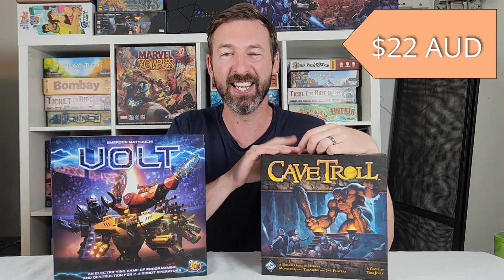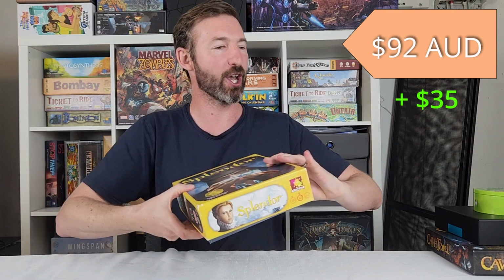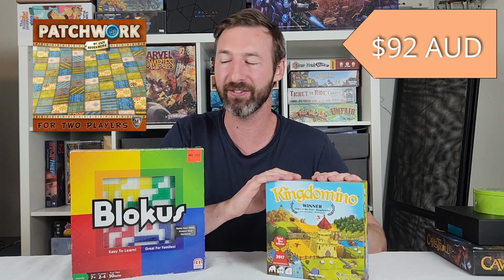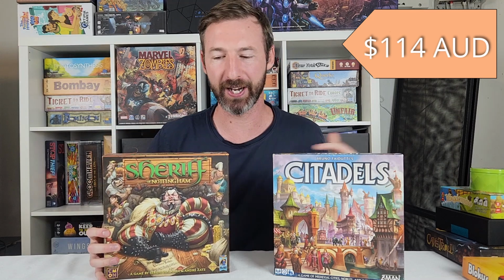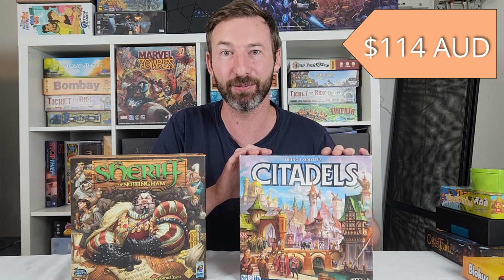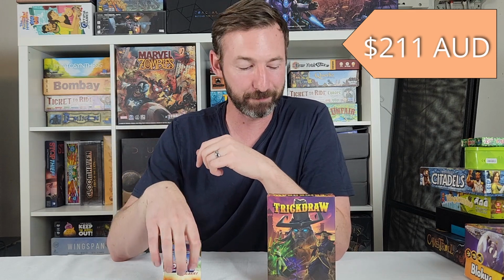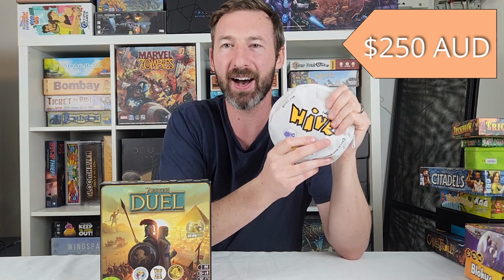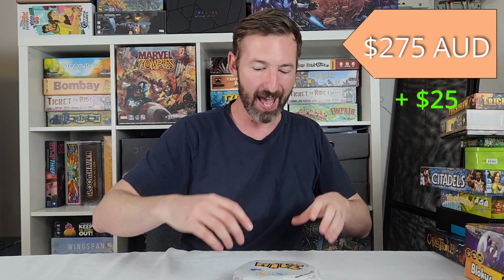Top 10 Budget Board Games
This list was designed to show that board game collections can be started or expanded without breaking the bank.

0:00 Intro & rules
0:56 Deck Builder
2:40 Miniatures
4:41 Engine Builder
6:11 Tile Placement
8:46 Bluff & Negotiation
11:22 Dice Chucker
13:47 Card Drafting
15:42 Strategy Game
18:25 Co-operative
19:24 2-player Competitive